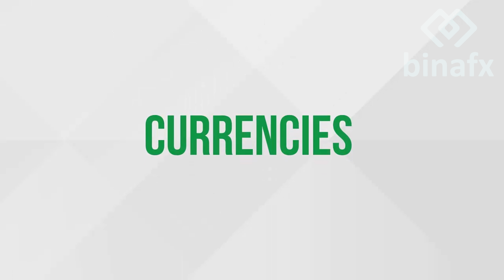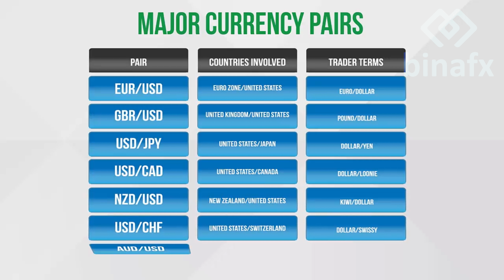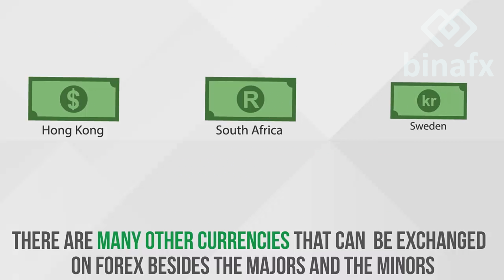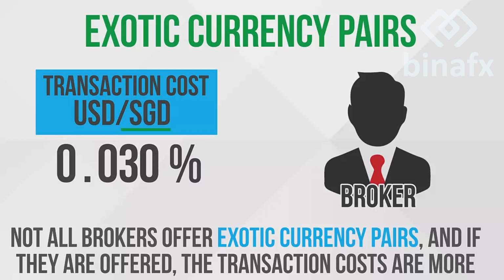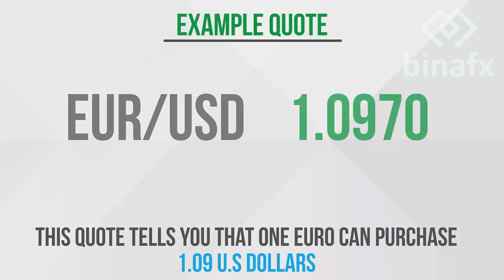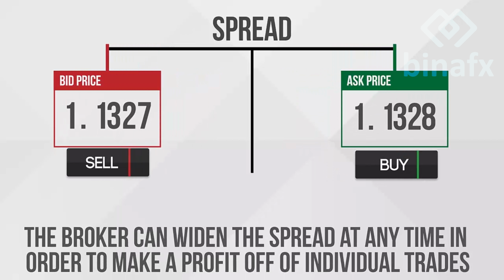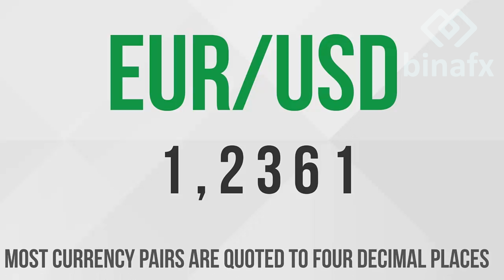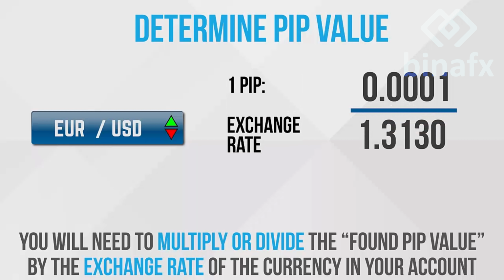Learn Trading with BINAFX.com | Currency & Prices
All-in-One Trading Platform
Trade 1:3000 Leverage. No Swap, No Fees.
Binary Options with up to 90% profit x minute.